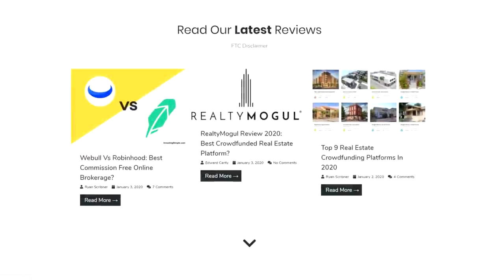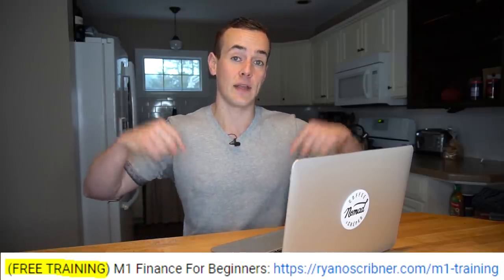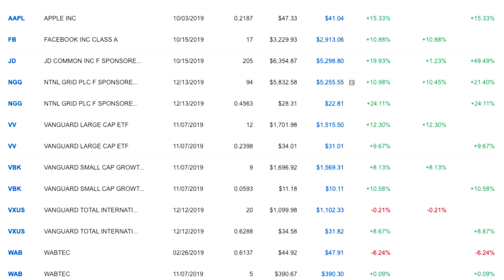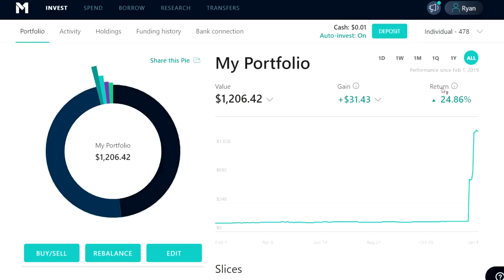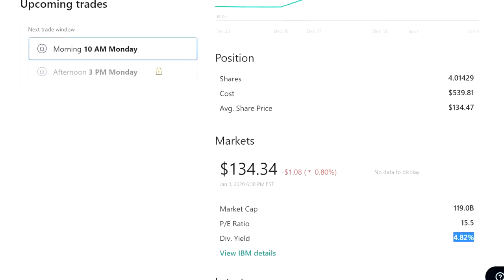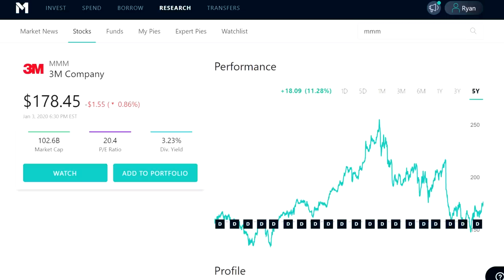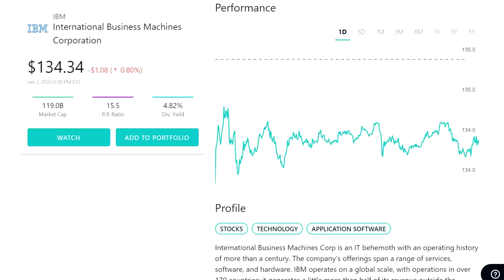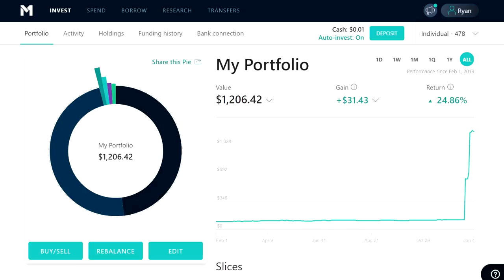I'm Building A $100,000 Stock Portfolio From SCRATCH (Ep. 1)